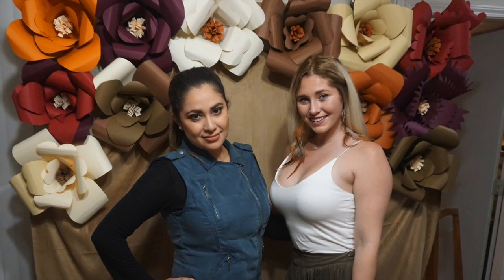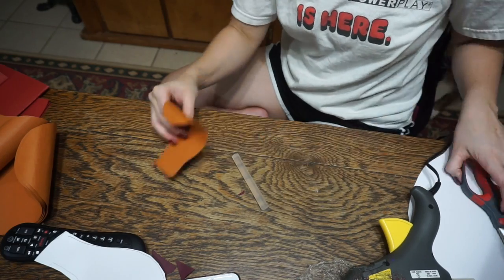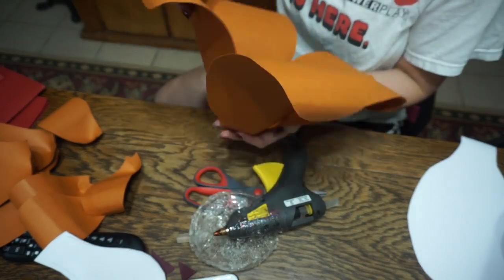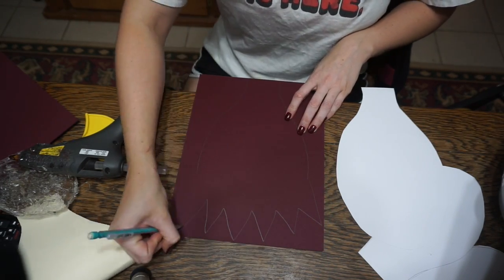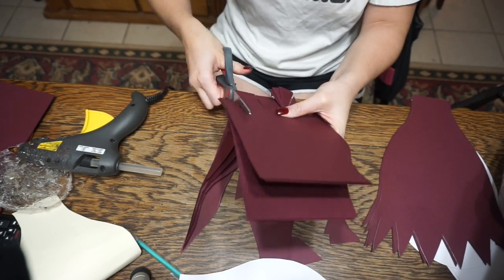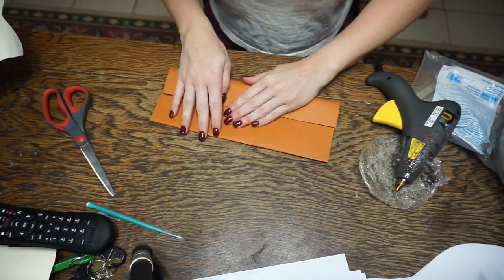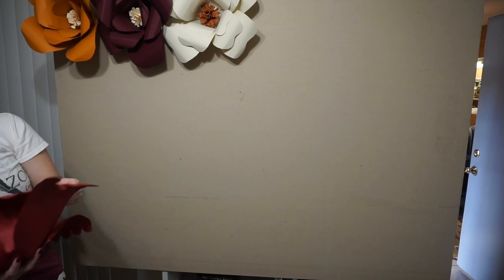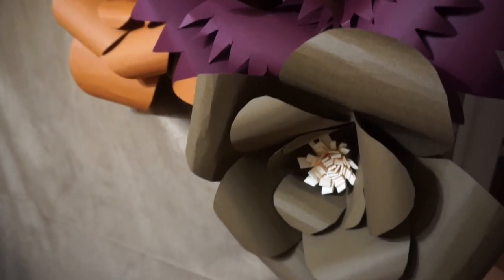Easy to make paper flowers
How I made my Friendsgiving flower wall.

Items needed

-Card stock 8 1/2" x 11"
-Scissors
-Hot glue gun
-Fabric
-Thumbtacks
-Sheetrock 4ft x 5 1/2ft

One flower equals seven sheets of paper. Center piece is half a sheet of paper. 7 1/2 total for whole flower.